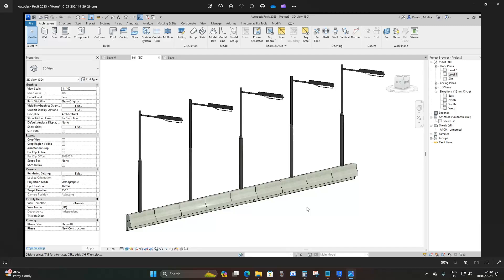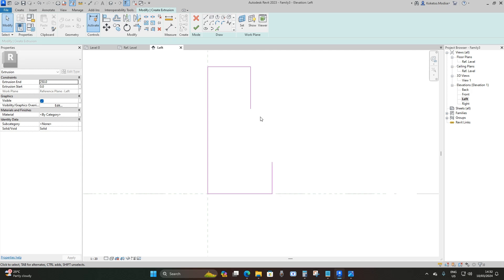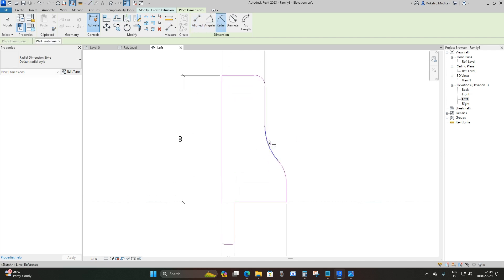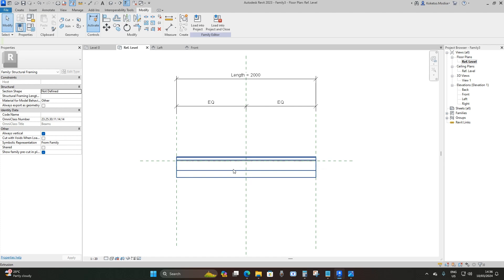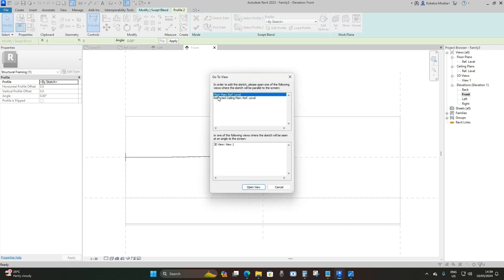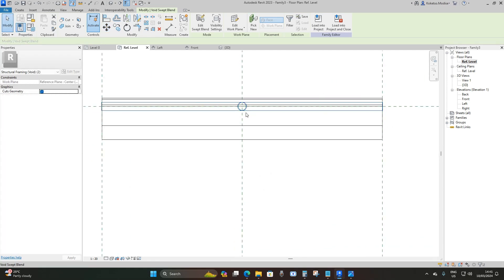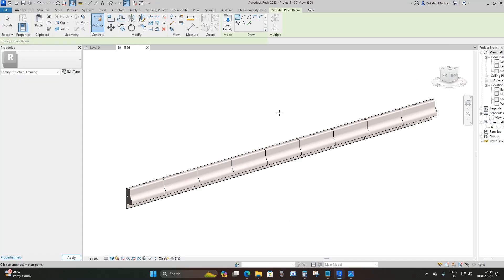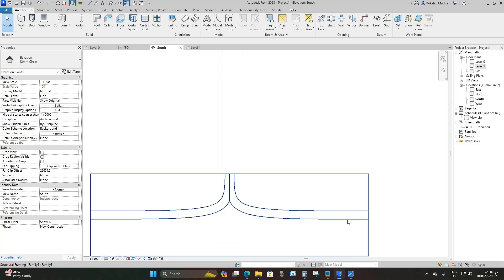Bridge Parapets in Revit.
In this tutorial, I demonstrate how we can create Bridge Parapets in Revit.